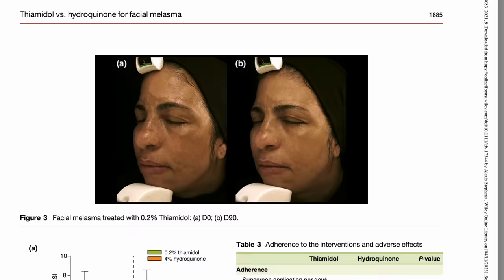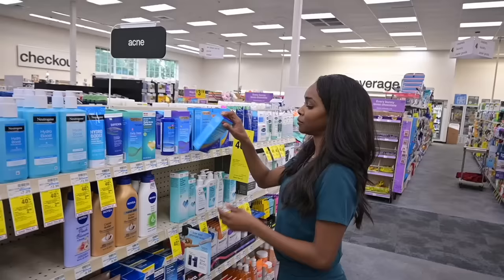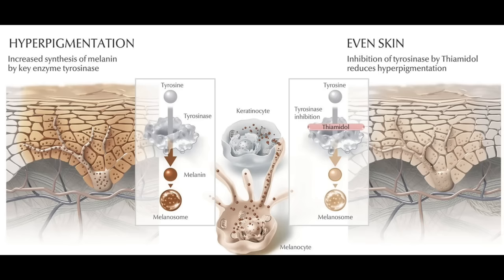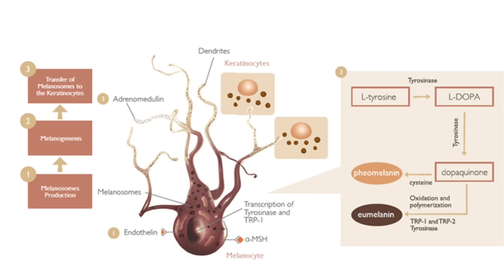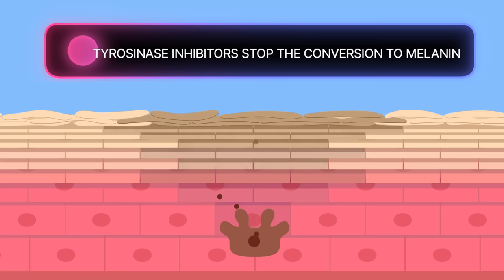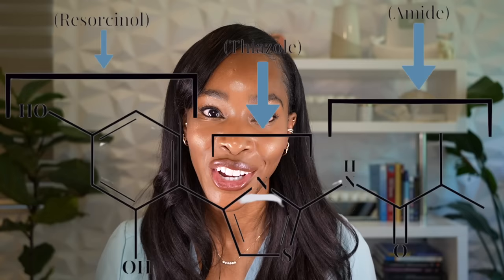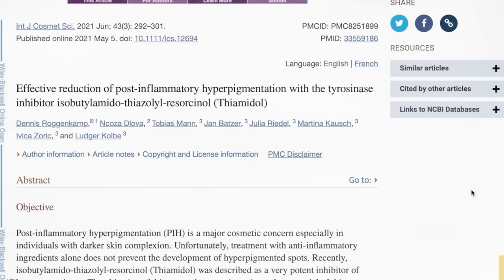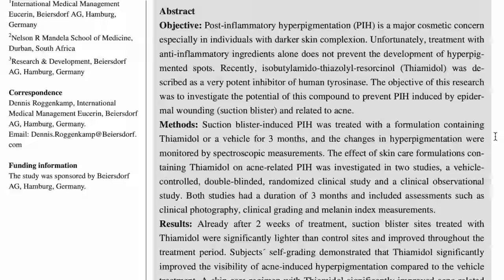Hydroquinone Alternative: THIAMIDOL Fades Hyperpigmentation & Melasma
In this video we break down the newest ingredient to help you fade dark marks and hyperpigmenation patches like melasma.
Thiamidol is the newest hydroquinone alternative.